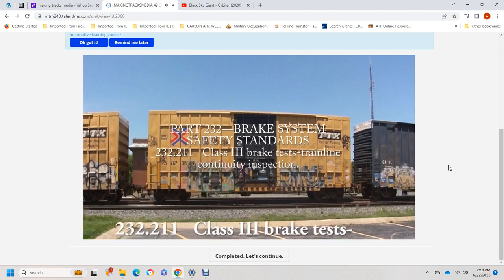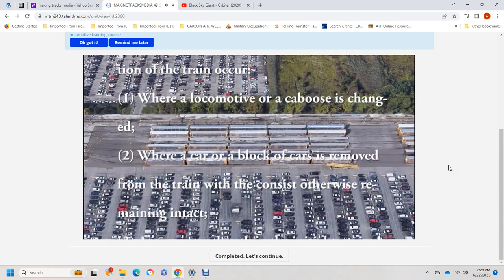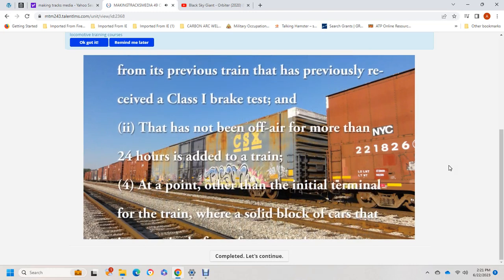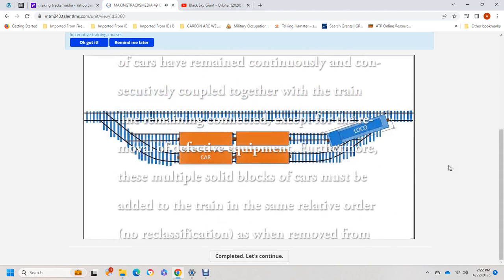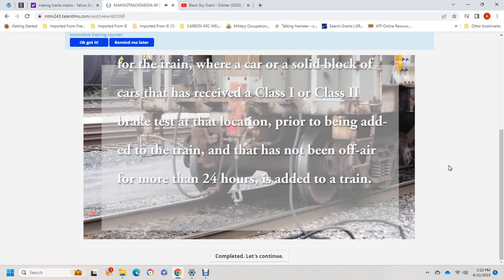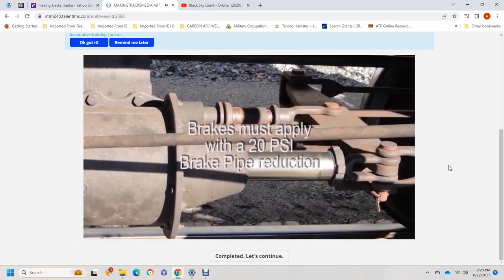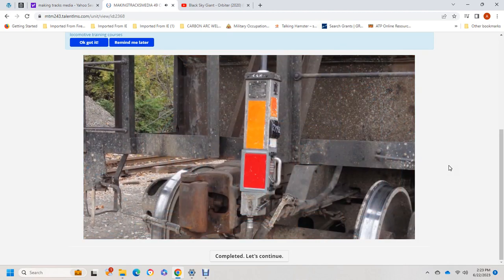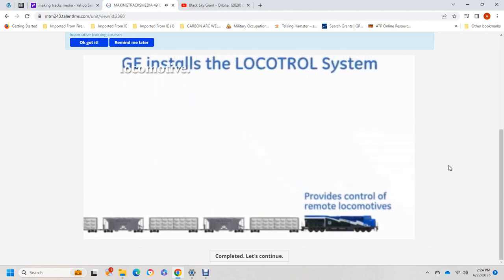CLASS III BRAKE TEST